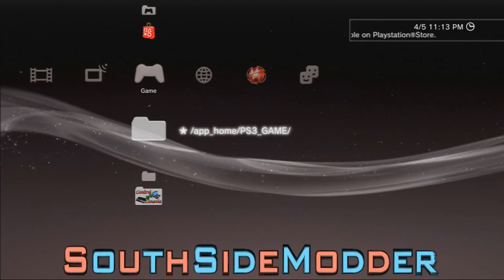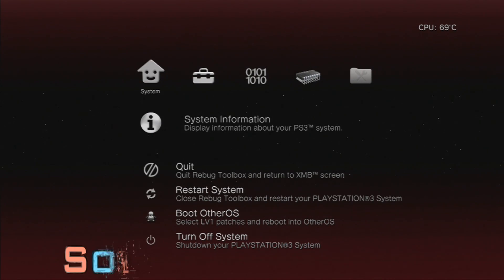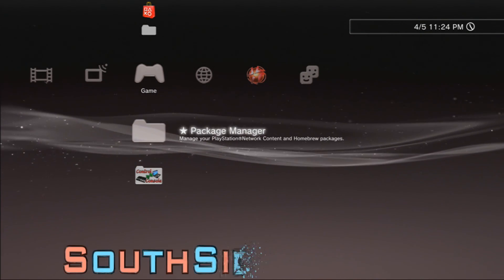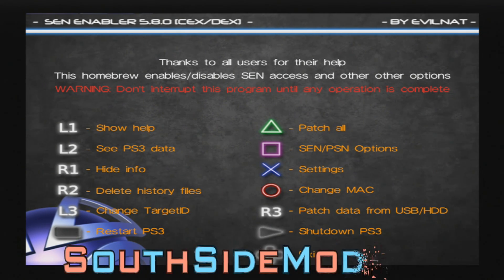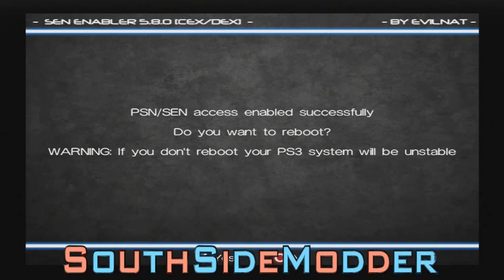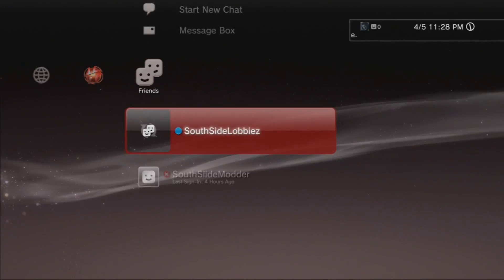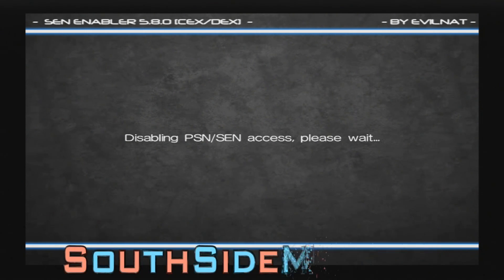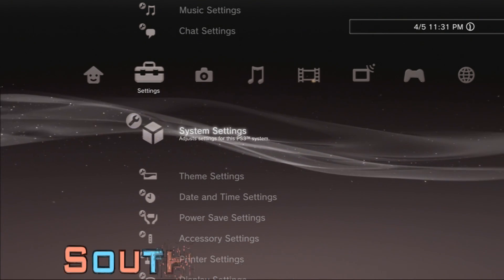[CFW/TUT/EP.5] How To Spoof To 4.70 On Any CFW (After Patch!) With SEN Enabler 5.8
●▬▬▬▬▬▬▬ {SSM*} ▬▬▬▬▬▬▬●

➊➌➌➐☛SONY, Activision, Treyarch, Sledge Hammer Games, Infinity Ward & RockStar☚➊➌➌➐